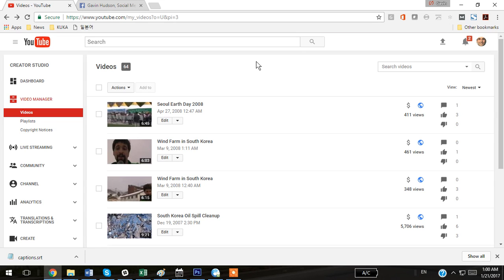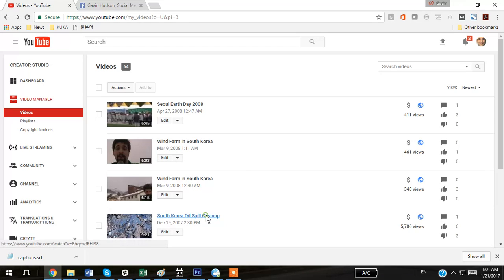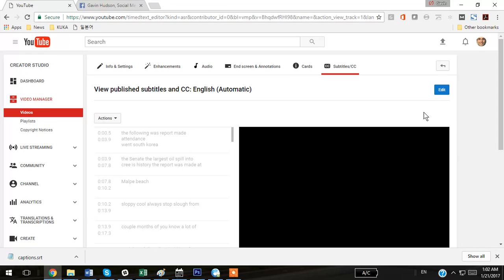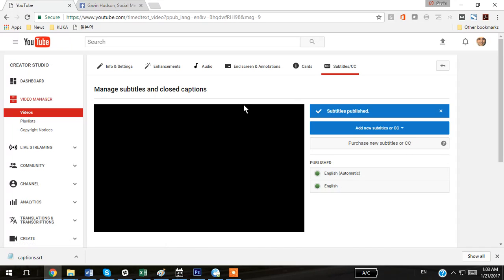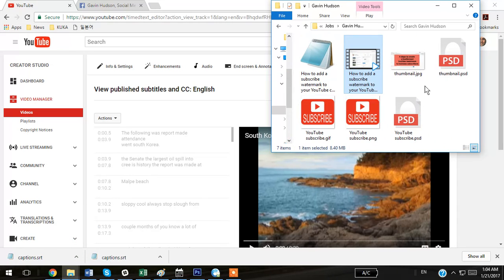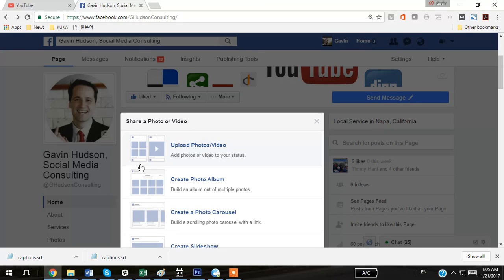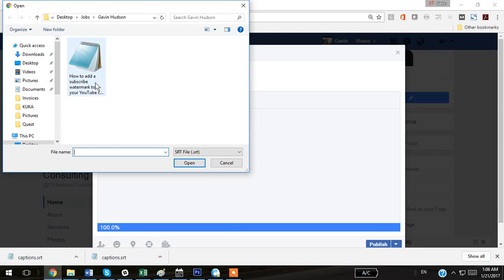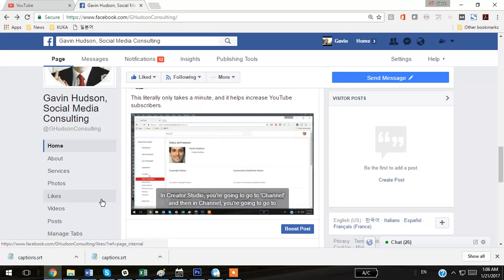How to edit and download YouTube closed captions, upload subtitles to Facebook (2017)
This tutorial covers three things:

1. Editing YouTube closed captions
2. Downloading YouTube closed captions
3. Uploading YouTube closed captions to a Facebook video